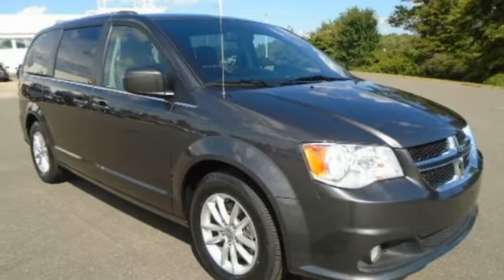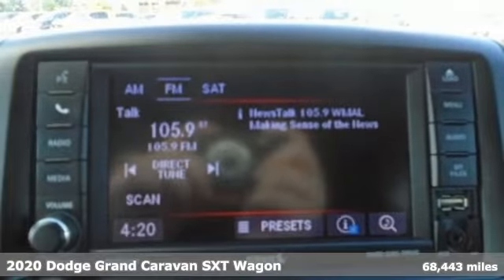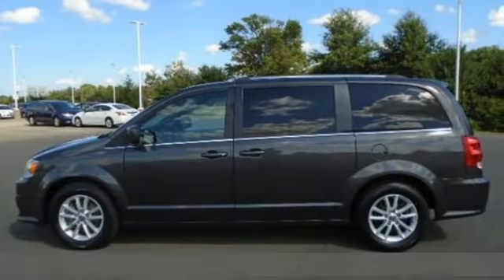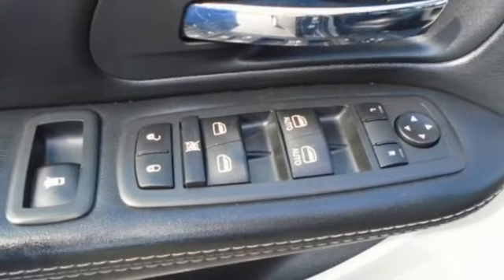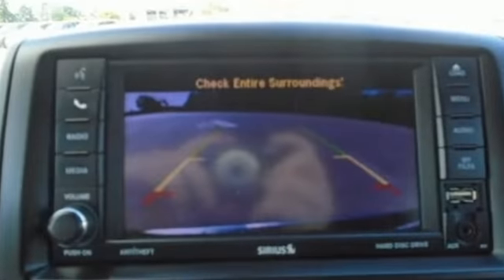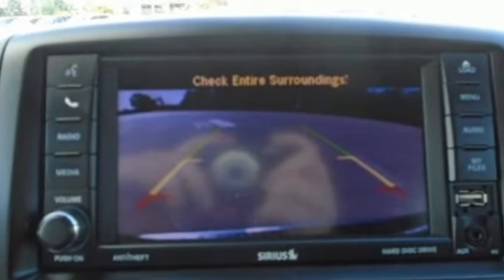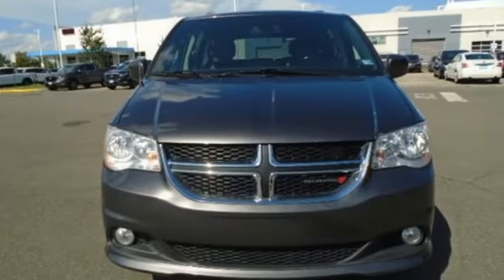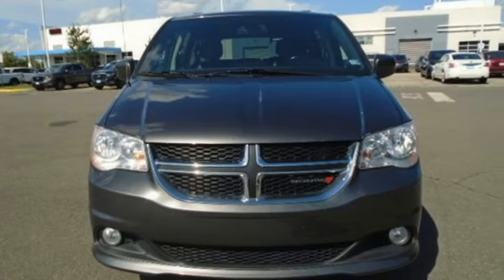Used 2020 Dodge Grand Caravan Fredericksburg VA Richmond, VA 22H311 - SOLD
Year: 2020
Make: Dodge
Model: Grand Caravan
Trim: SXT
Engine: 3.6L V6 24V VVT
Transmission: 6-Speed Automatic
Color: Gray
Interior: Black/Light Graystone
Mileage: 68443
Stock #: 22H311
VIN: 2C4RDGCG3LR183739
**REMOTE KEYLESS ENTRY**POWER LIFTGATE**SPOILER**ROOF RACK**HEATED POWERED DOOR MIRRORS**6 SPEAKERS AM/FM/SIRIUSXM/CD SATELLITE AUDIO**REAR AIR CONDITIONING + REAR WINDOW DEFROSTER**AUTO-DIMMING REAR-VIEW MIRROR**brbrClean CARFAX. Granite Crystal Metallic Clearcoat 2020 Dodge Grand Caravan SXT FWD 6-Speed Automatic 3.6L V6 24V VVTbrbrbrWe make every effort to provide accurate information but please verify options and price with management before purchasing. All vehicles are subject to prior sale. All financing is subject to approved credit. Dealer installed options are additional. Stock photo colors, options and trim levels may vary. Not responsible for typographical errors. Published prices subject to change without notice to correct errors and omissions or in the event of inventory fluctuations. Vehicle offers/prices & internet price quotes valid for 48 hours from initial posting date, subject to change by dealer/manufacturer without notice. Vehicles may be in transit to dealer. Vehicle photos may not match exact vehicle. Please call to confirm availability status. All prices exclude taxes, title, license, and dealer processing fee of $899.00. NHTSA Government 5-Star Safety Ratings are part of the U.S. Department of Transportationa€TMs New Car Assessment Program Model tested with standard side airbags (SAB). **Based on model year EPA mileage ratings. Use for comparison purposes only. Your mileage will vary depending on driving conditions, how you drive and maintain your vehicle, battery pack age/condition, and other factorS.

Address:
60 South Gateway Drive